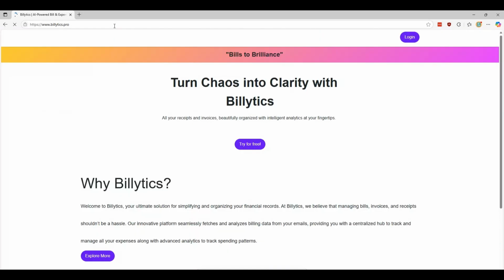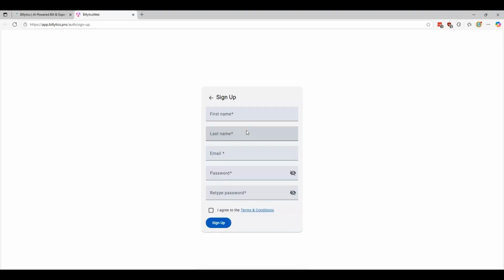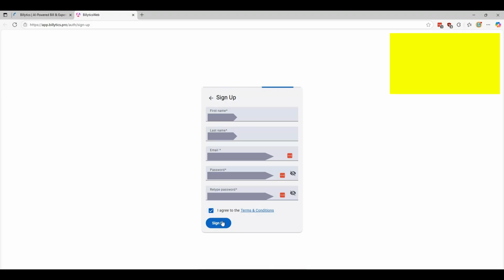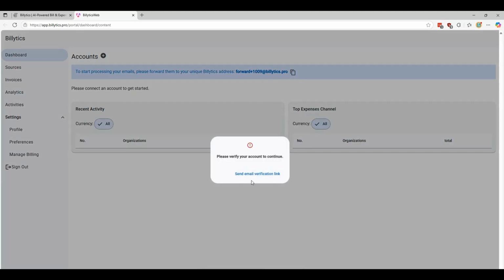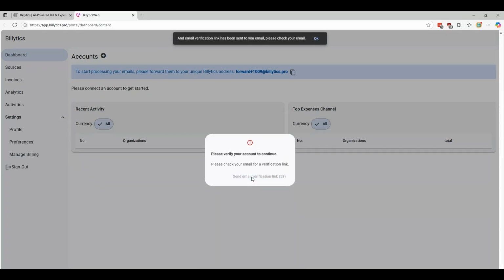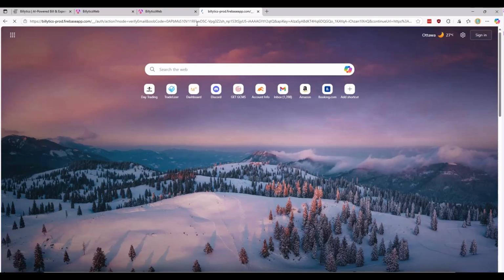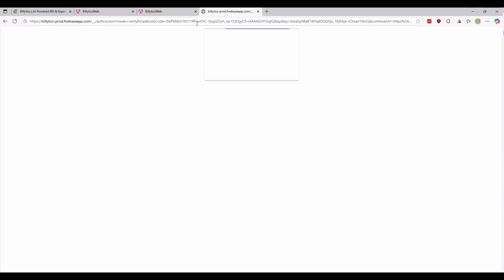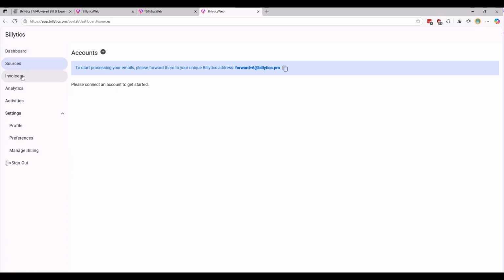How to Sign Up & Verify Your Billytics Account | Step-by-Step Tutorial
Learn how to quickly sign up and verify your Billytics account in just a few minutes! 🚀

In this tutorial, we’ll walk you through:
✅ Creating your Billytics account
✅ Logging in for the first time
✅ Verifying your account through email

and get started today!

Billytics makes it easy to organize, analyze, and stay on top of your finances.